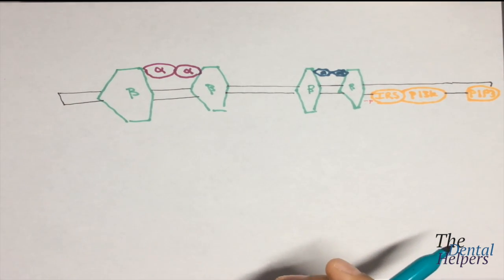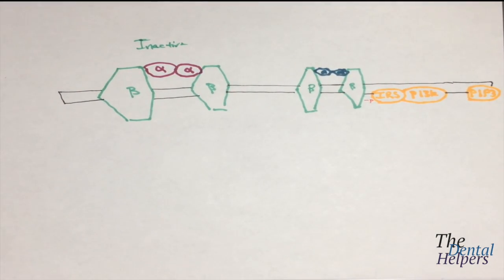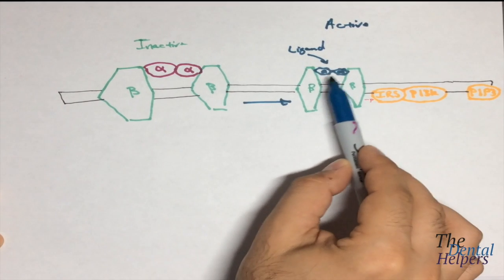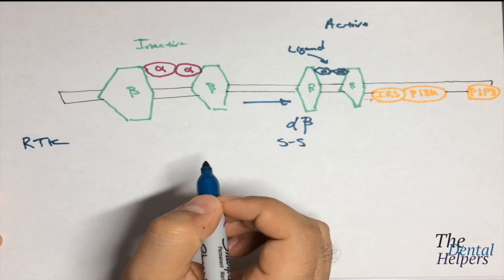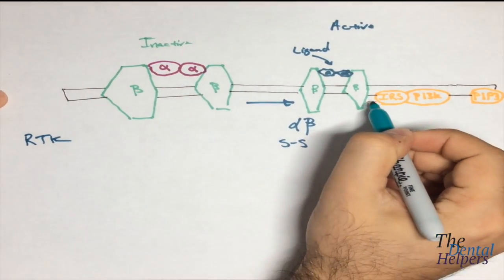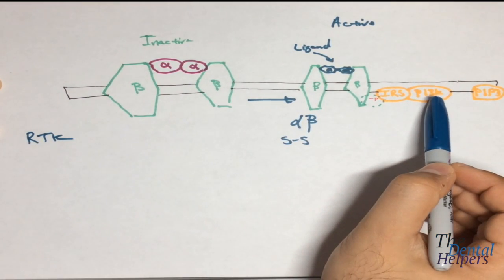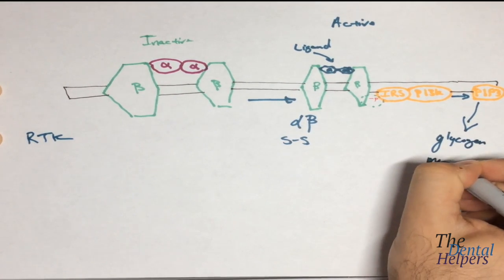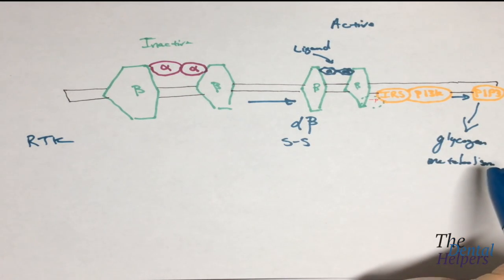Physiology - Insulin Receptor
If you would like my notes as well as a study guide I made to help you study for the cell signaling.